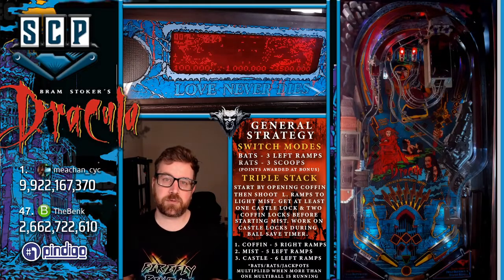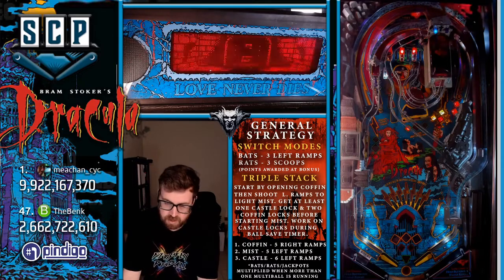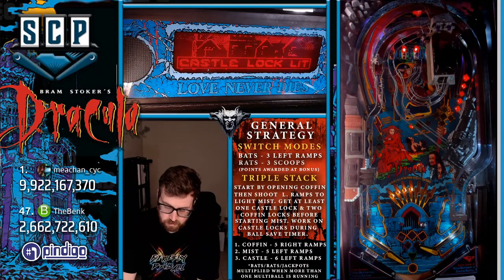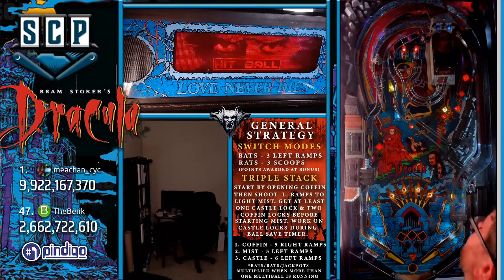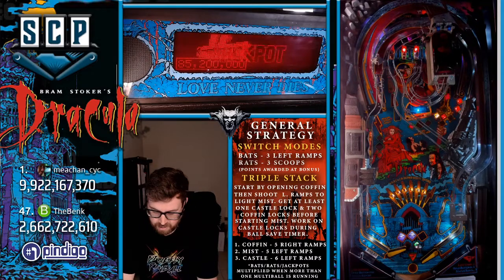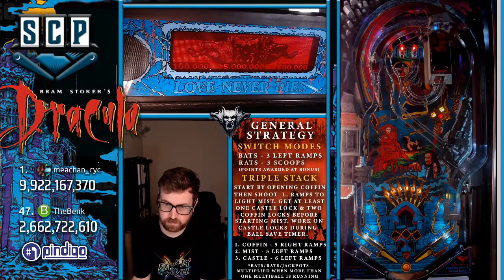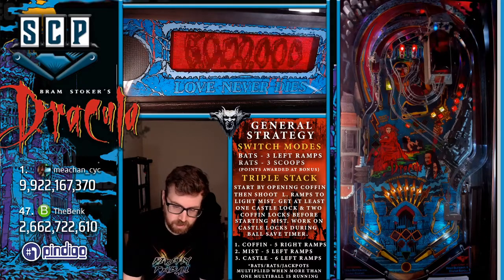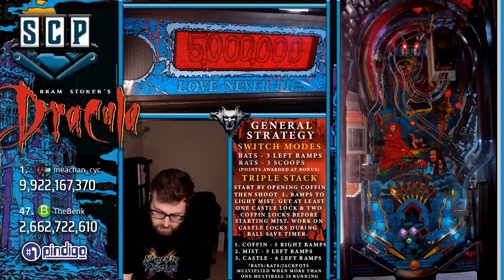Bram Stoker's Dracula Pinball: The Triple Stack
One of the best Multi-balls in Pinball History. The Triple Stack!